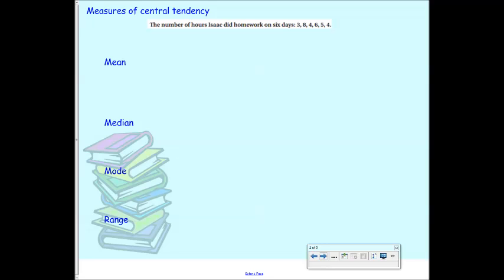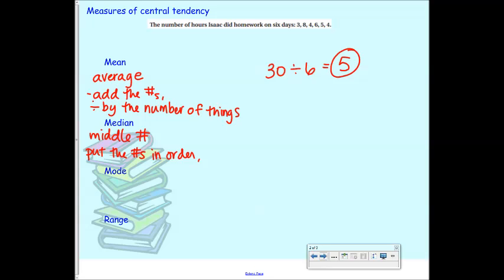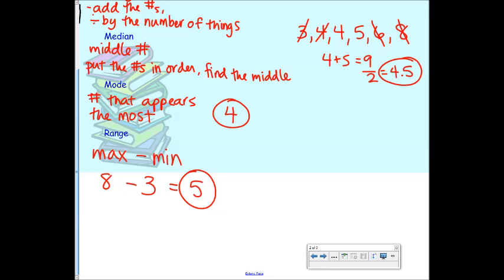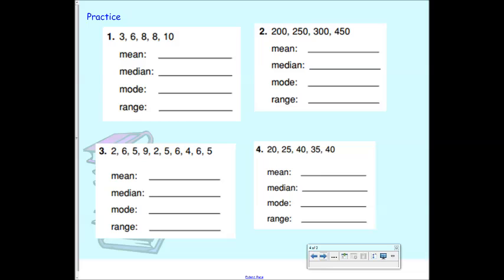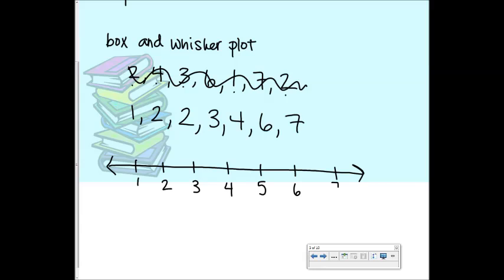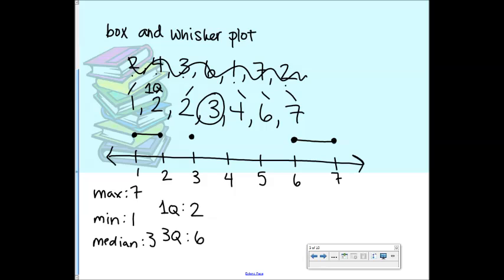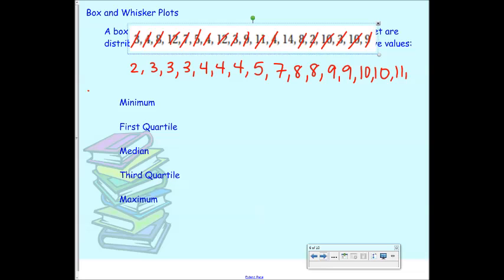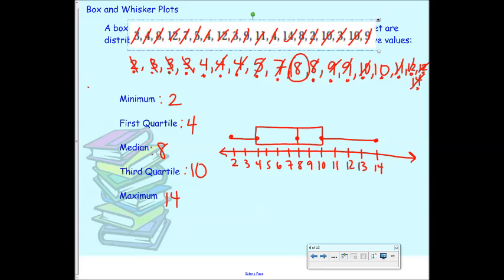Algebra I : 10.3 - Data Distribution